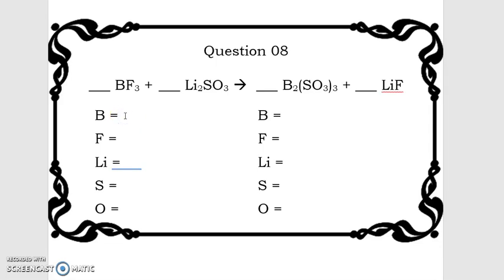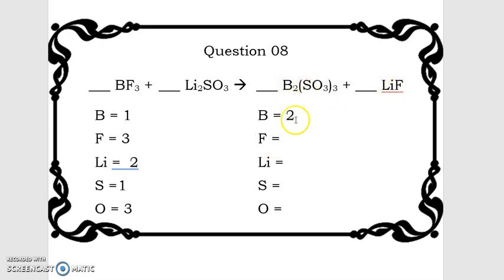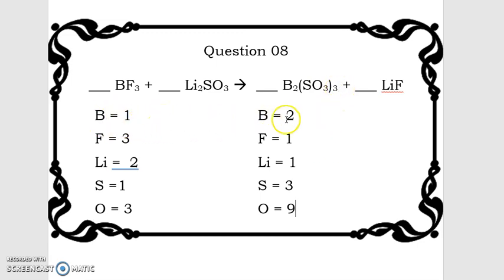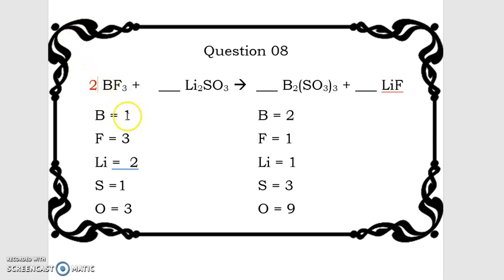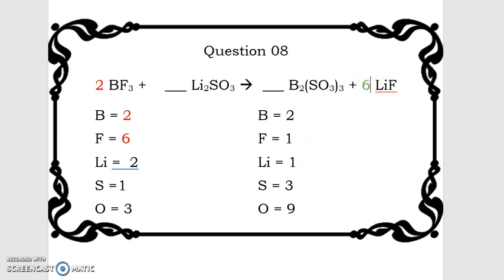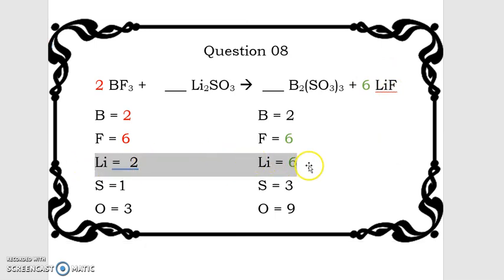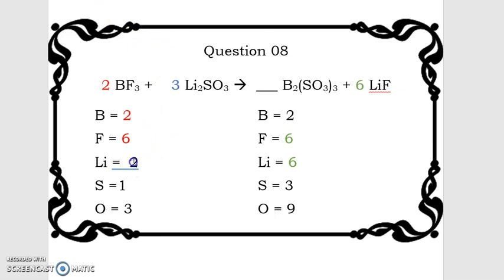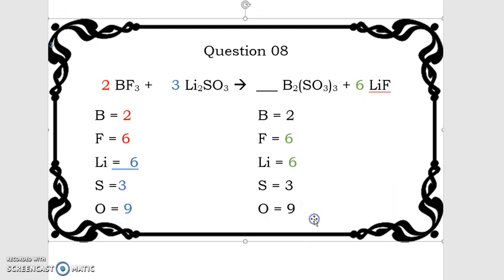Balancing Equations Practice - Question 08